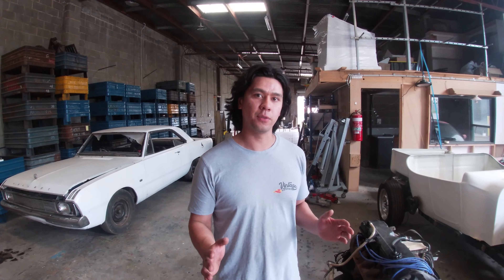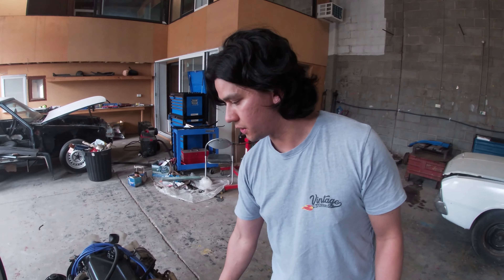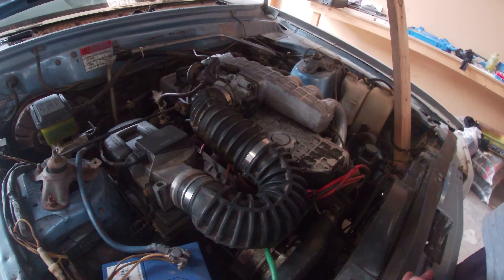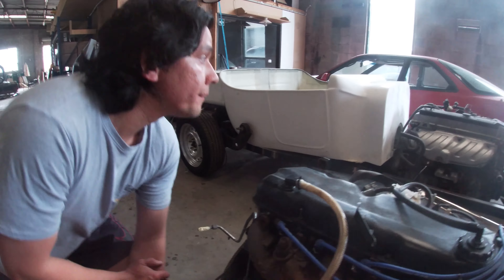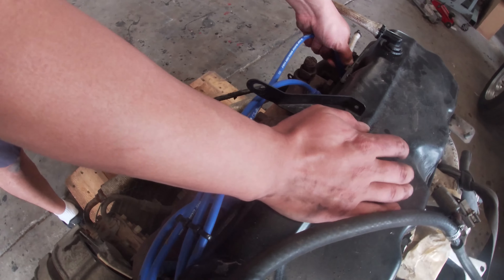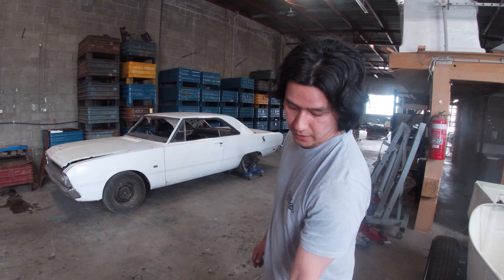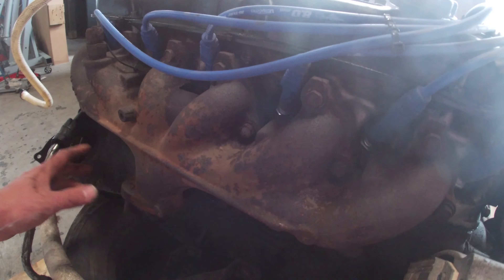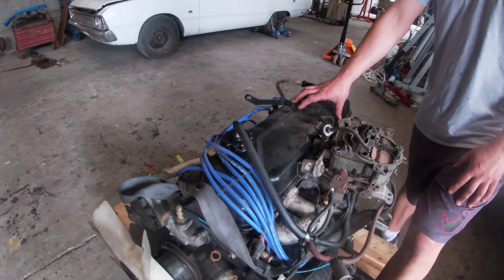CROSSFLOW VS BARRA?? | 250 Crossflow Deep Dive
In today's video, we take a look at an old 250 Crossflow and go over just what makes this engine so special, even for an old 6 Cyl.

How does it compare to the ICONIC Ford Barra? Let us know your favourite below!

Cheers!